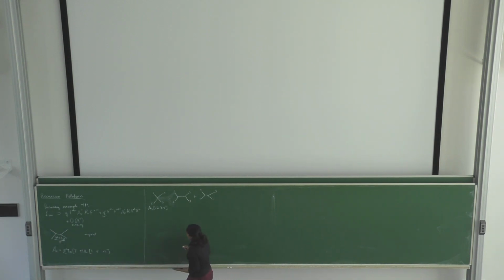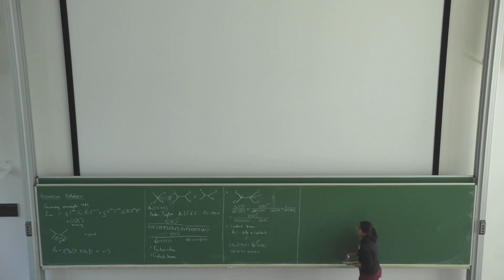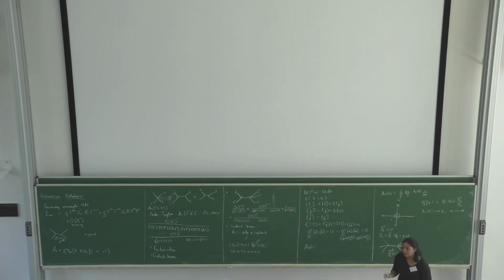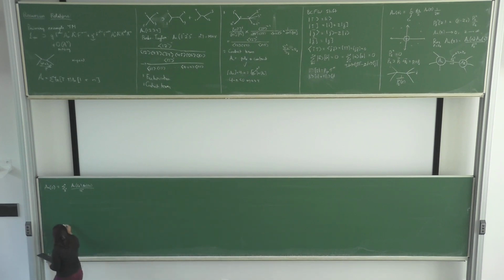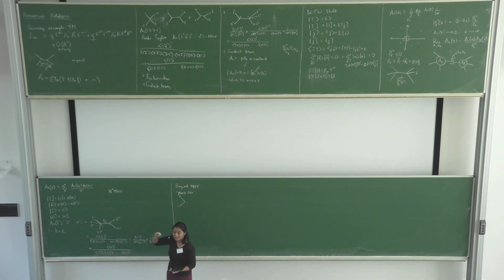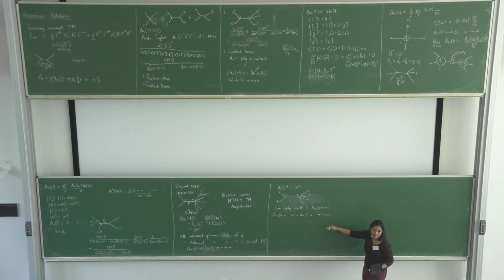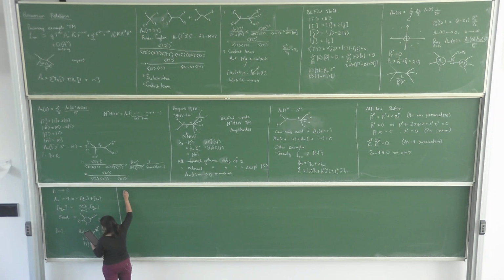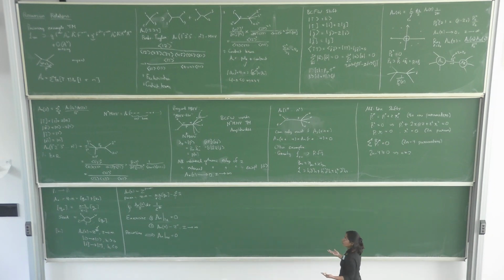Amplitudes Summer School: Shruti Paranjape, part 1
The lecture at the Amplitudes 2022 Summer School, August 2-6 in Prague, Czech Republic. First lecture by Shruti Paranjape (UC Davis) on the Introduction to scattering amplitudes (BCFW recursion relations, superamplitudes, CHY formalism).